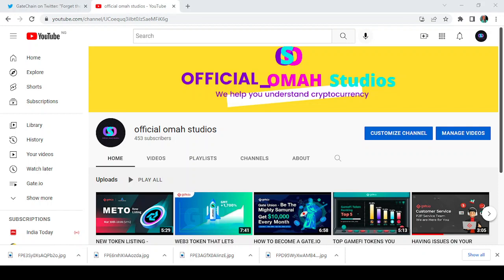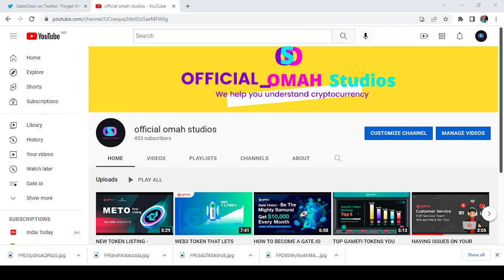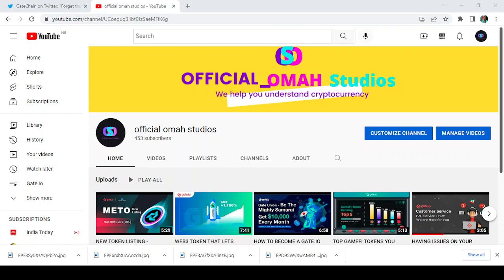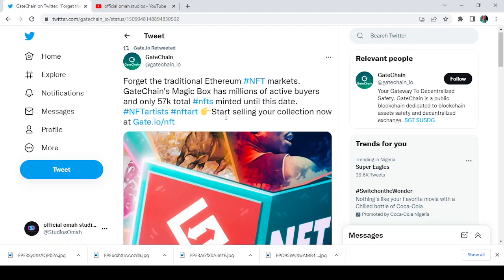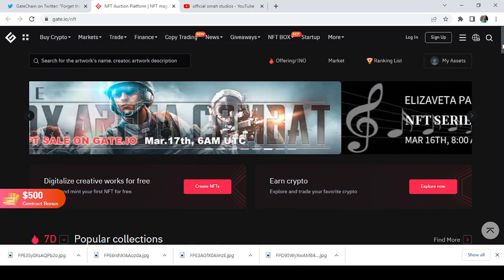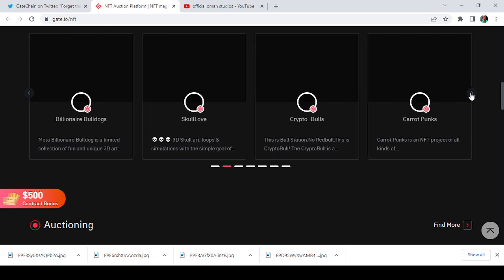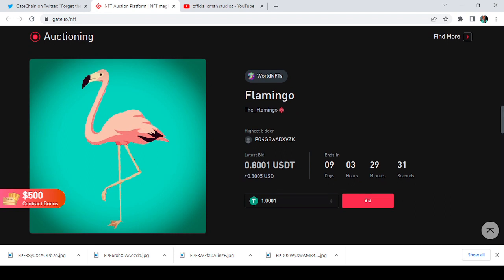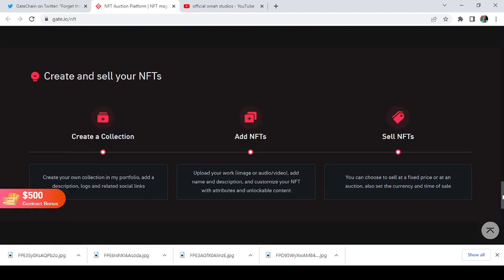BUY AND SELL NFTS FOR FREE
Forget the traditional Ethereum NFT markets. GateChain's Magic Box has millions of active buyers and only 57k total nfts minted until this date.

UID: 7465448